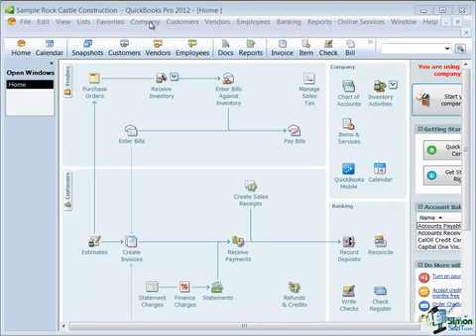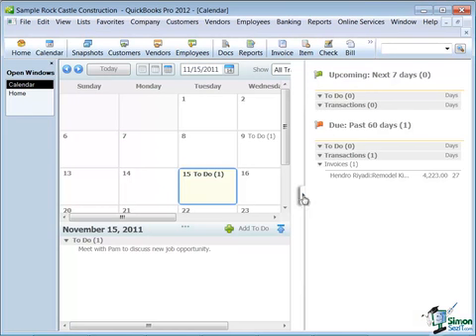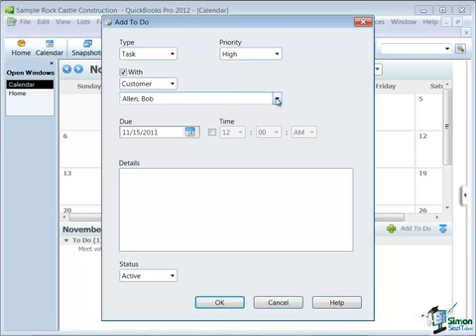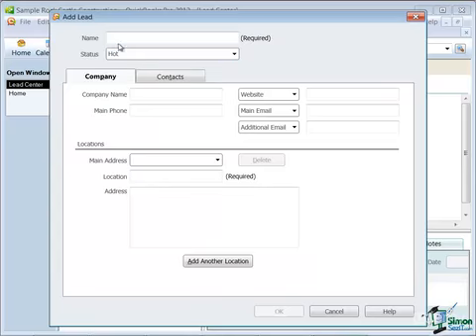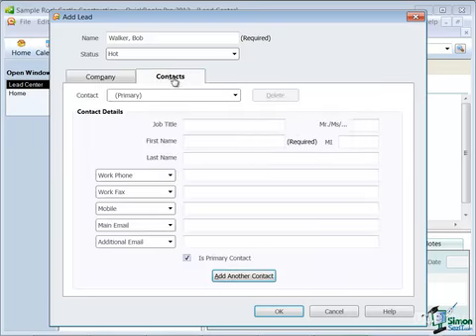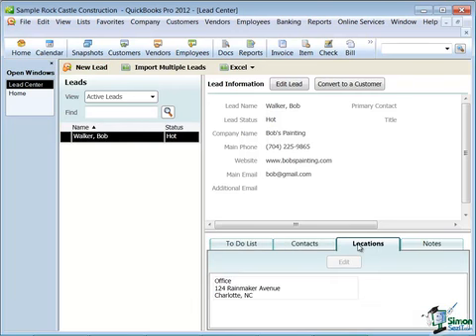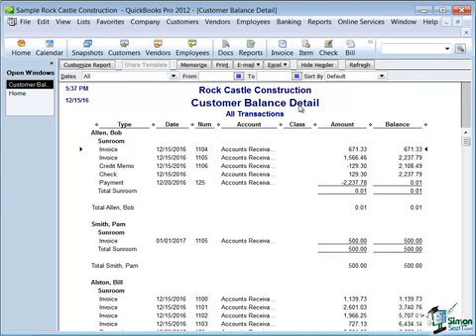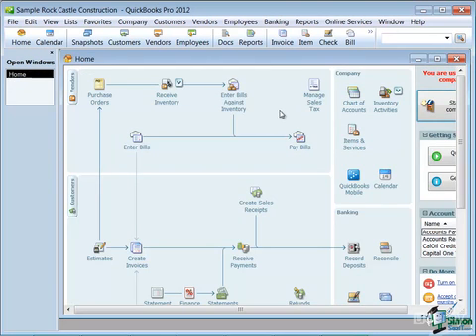QuickBooks Pro 2012 Training the Easy Way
Learn this popular small business accounting software to help you save time and make money!